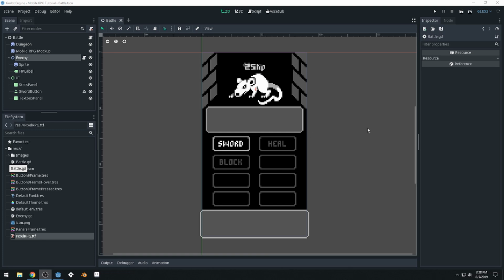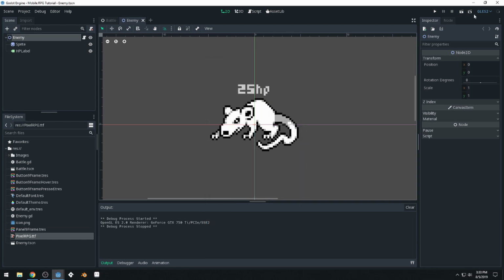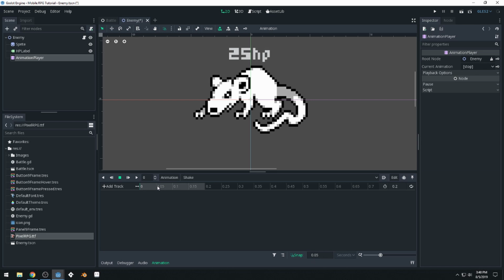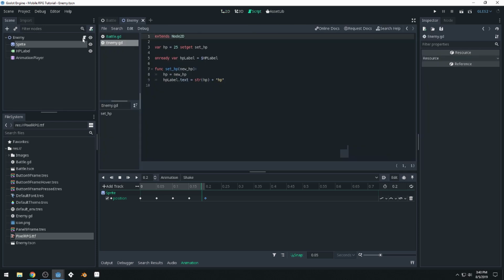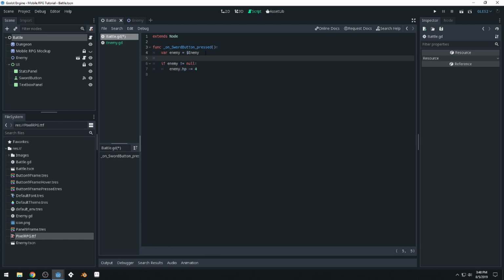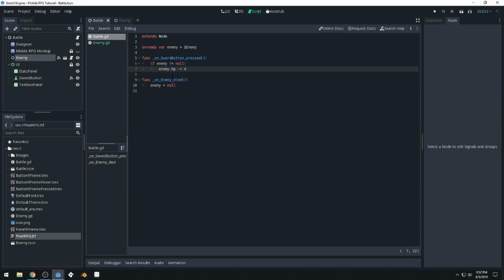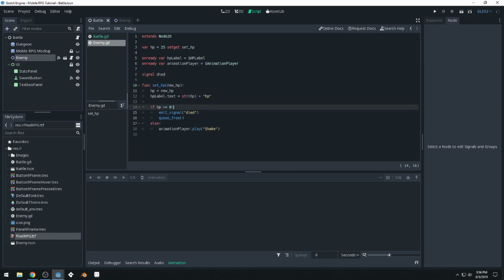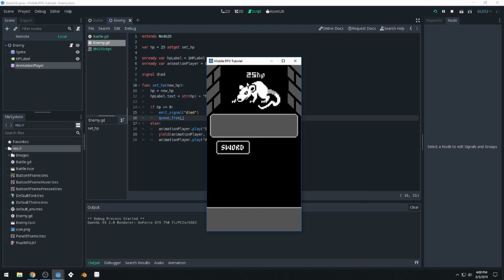Godot 3 Tutorial - Mobile RPG - P3: Animating the Enemy